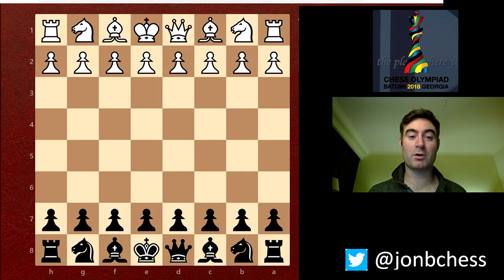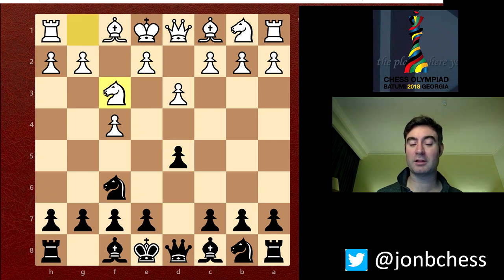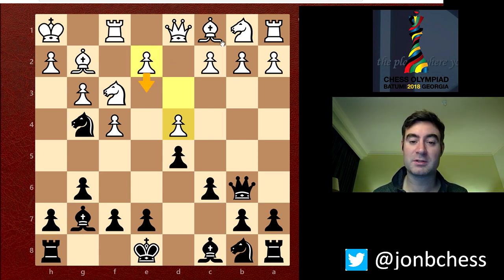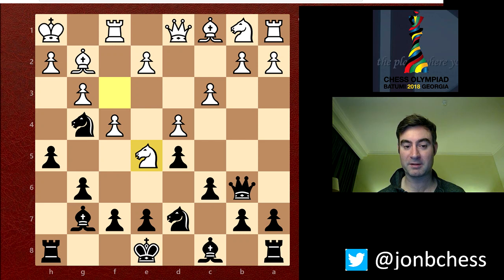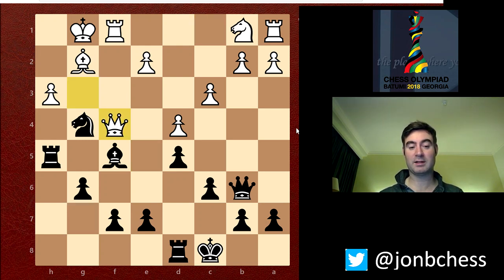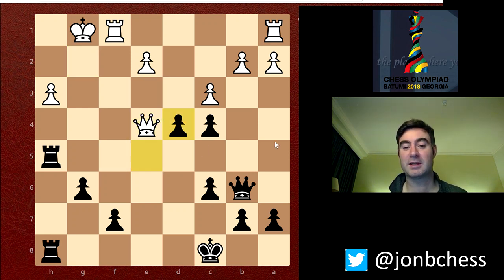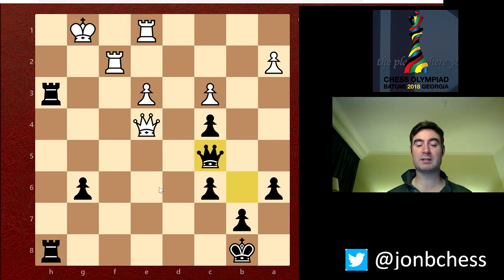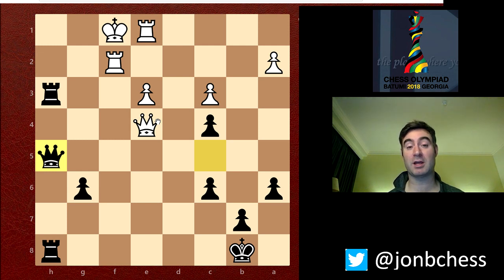Rd8 Pang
video analysis of my round 8 game v YK Pang from Hong Kong